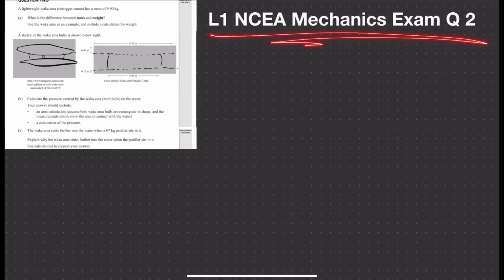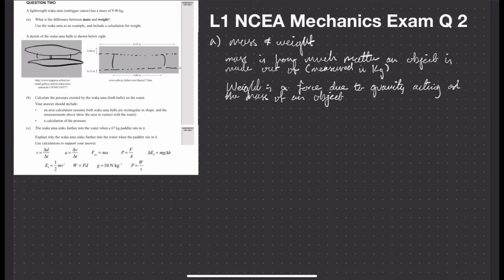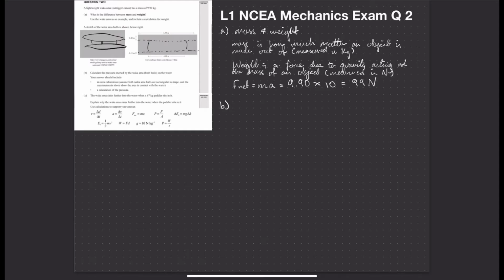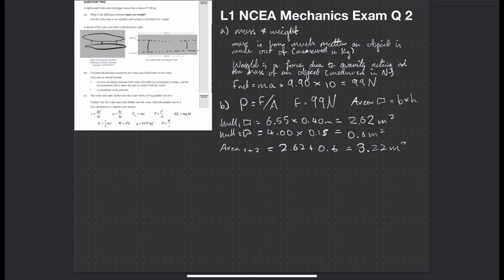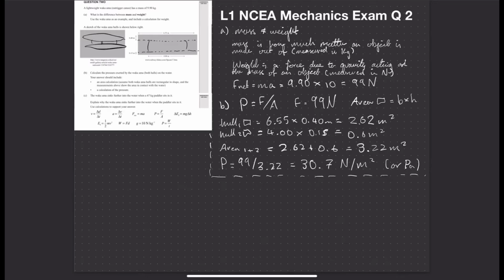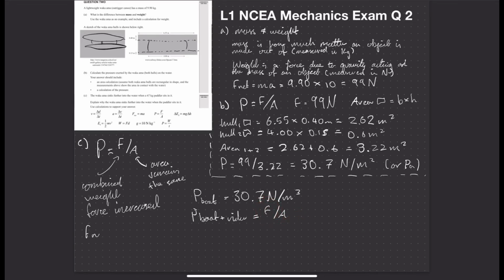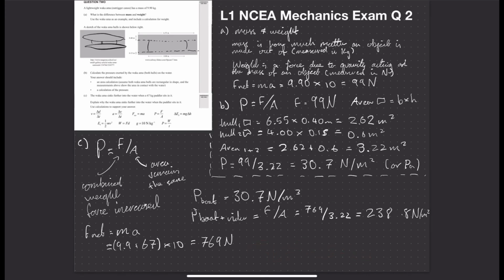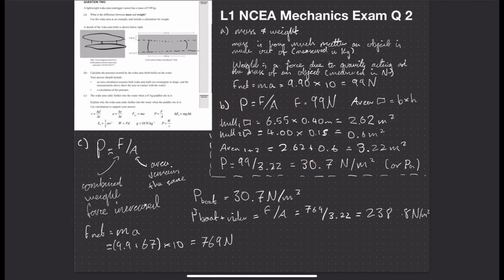L1 NCEA Mechanics - 2017 External exam Q2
A look at the 2017 mechanics external question 2